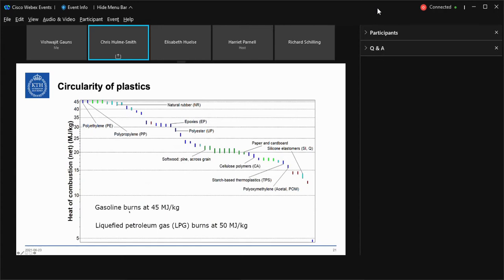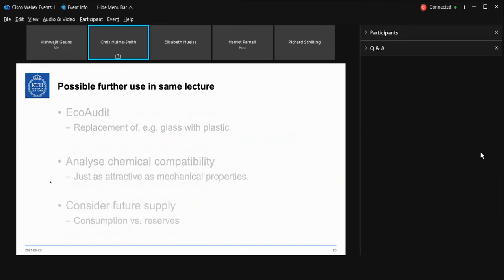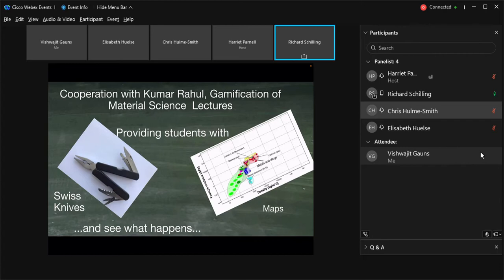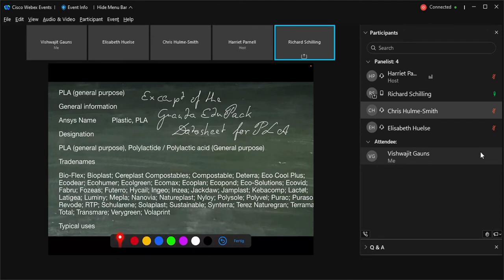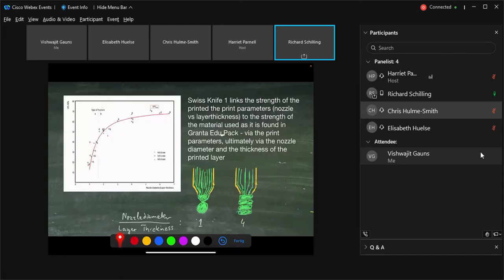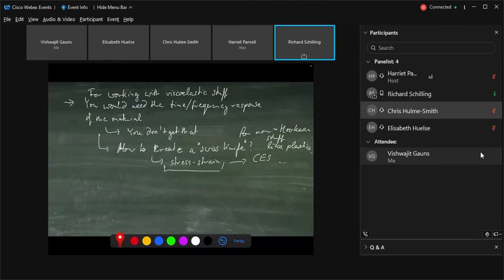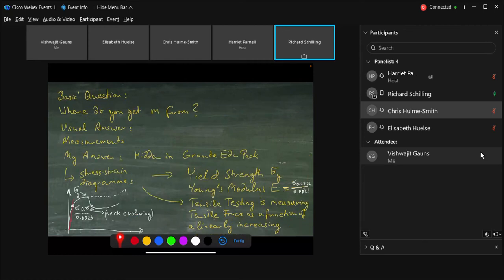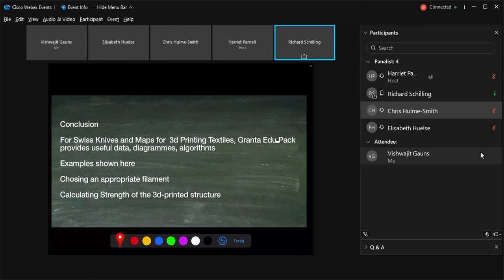KTH stockholm Cisco Webex Events